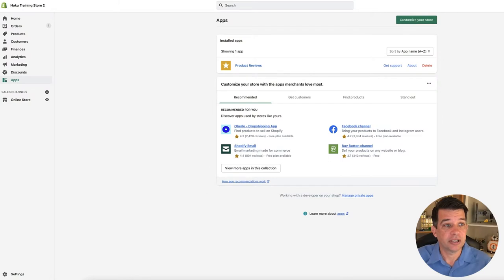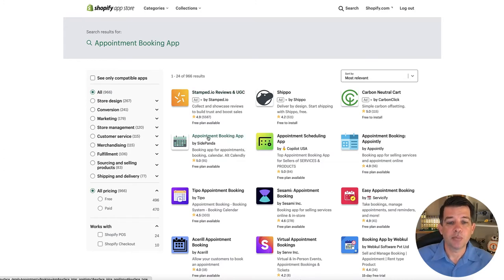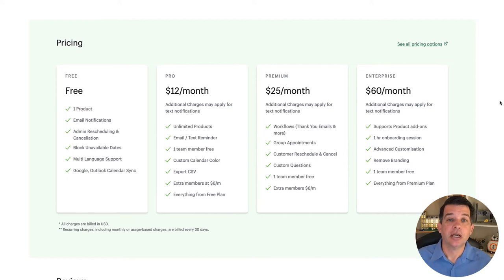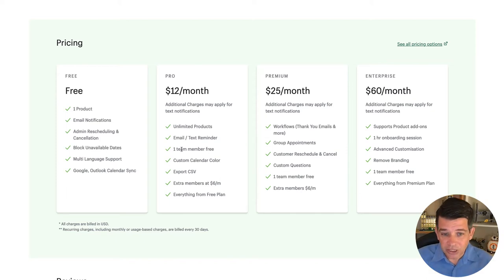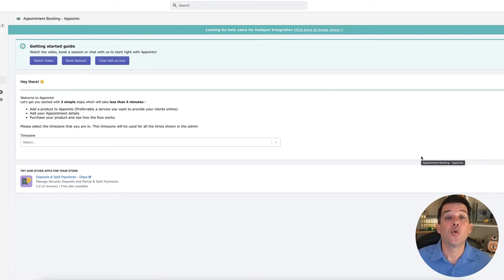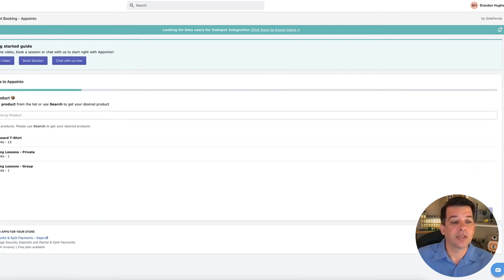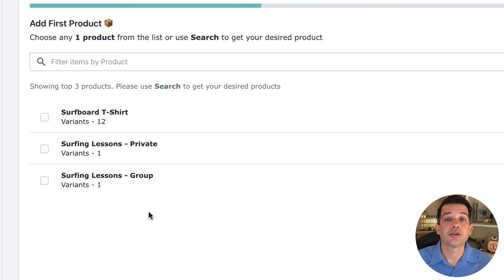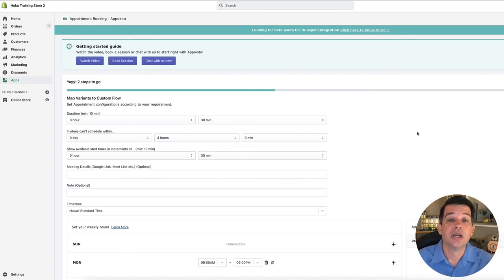Setting Up A Service or Appointment Based Business in Shopify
Shopify is well known for product based websites but you can easily setup booking for appointments or services with the addition of an easy to use app.

In this video I walk you through how to find and install the app. I will have future videos that focus on settings and product/service customization within the application itself

A direct link to the app in the Shopify app store

I recommend you get started with email marketing by using Constant Contact